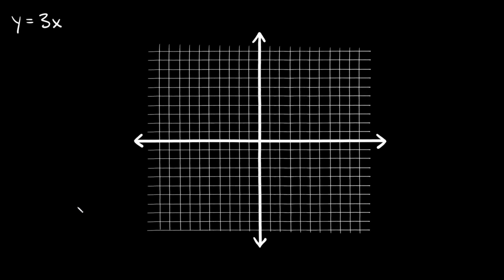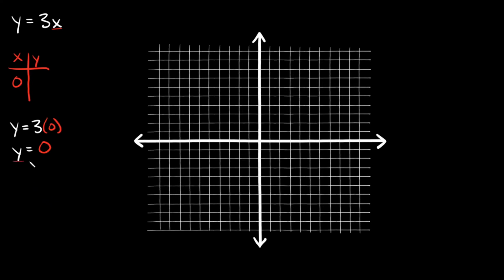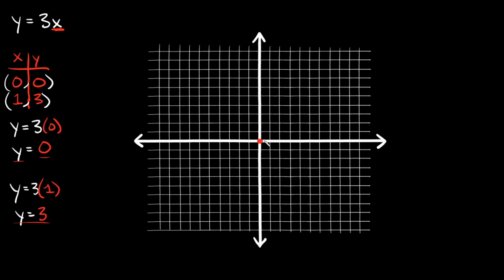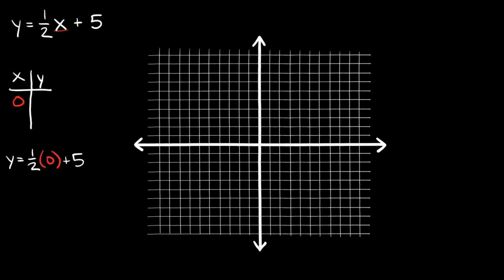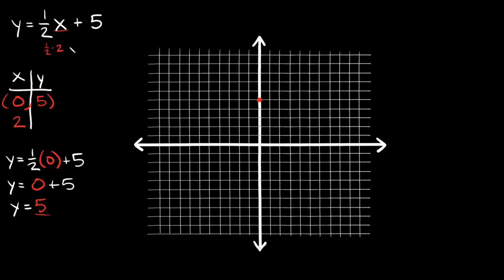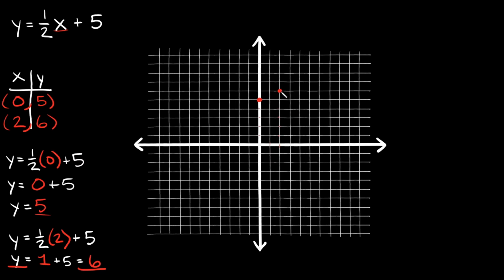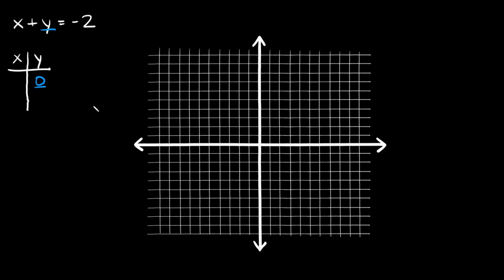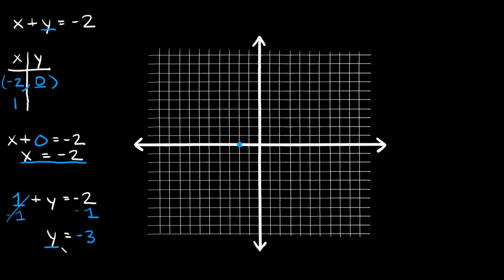How to Graph Linear Equations | Eat Pi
In this video, I teach you how to graph a linear equation by first finding solutions to the equation (by making a table) and then plotting the points.

0:00 - Introduction
0:13 - Graph y=3x
3:06 - Graph y=(1/2)x+5
7:09 - Graph x+y=-2